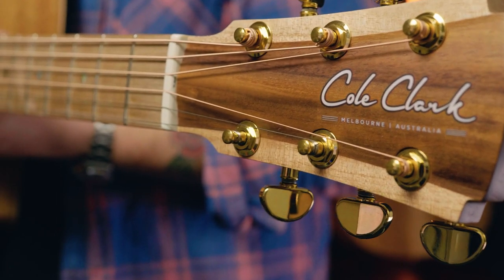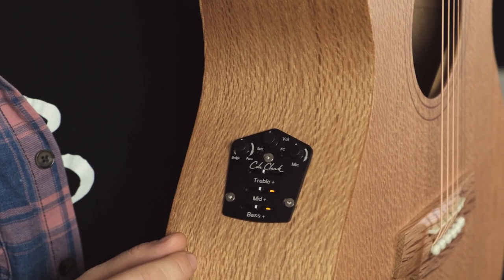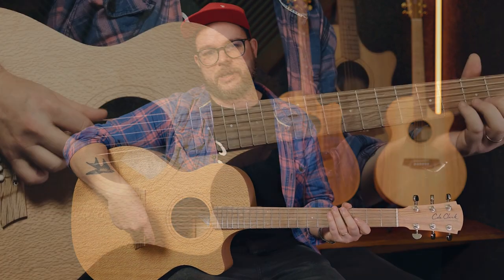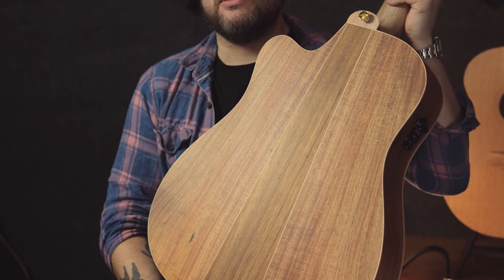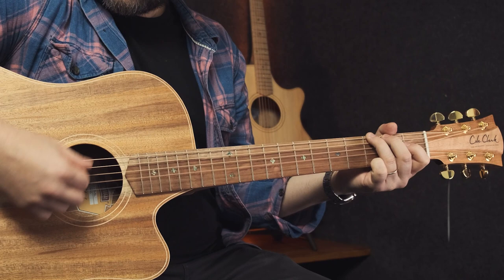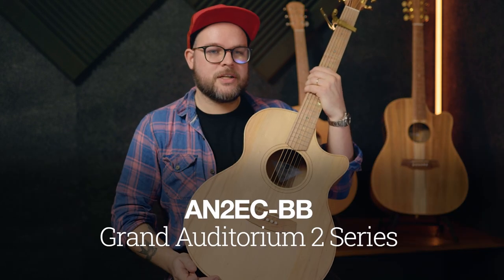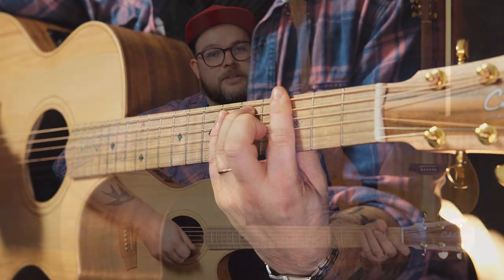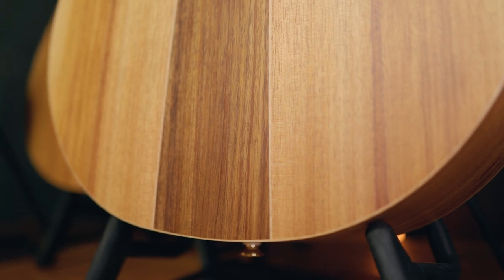Spotlight: Sustainable Australian Tonewoods & Cole Clark Guitars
Cole Clark have been championing Australian timbers for use as Tonewoods since their inception in 2001. Sourced from small sustainable plantations and urban salvage efforts around Australia, these Australian made guitars have well and truly proved there's a world of tones outside the much-loved traditional timbers like Spruce and Mahogany.

Here we're showcasing 3 Cole Clark Acoustic-Electric guitars that use a variety of locally sourced tonewoods:
00:38 AN1EC-SSO Series 1 Grand Auditorium made from Silky Oak
04:43 FL2EC-BLBL Series 2 Dreadnought made from Australian Blackwood
07:47 AN2EC-BB Series 2  Grand Auditorium made Bunya & Australian Blackwood

We recorded these guitars through a Strymon Iridium on the 'round' amp setting for a fairly neutral sound, with a little of the room mic left in the mix too for string noise.

Shop our Cole Clark range online here (though given the variance guitar to guitar, we'd highly recommend you visit us instore to choose a guitar)

We are Mannys Music, located in Australia.